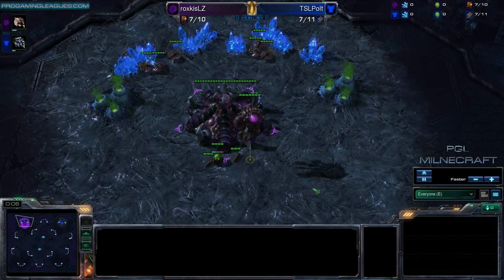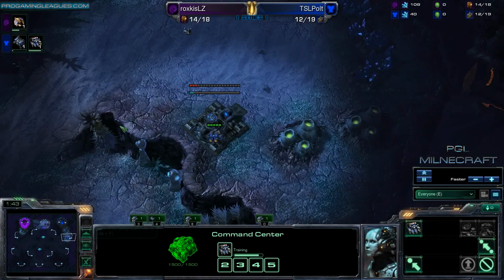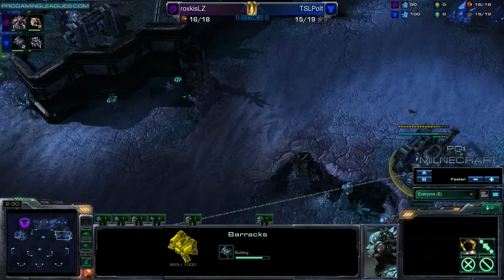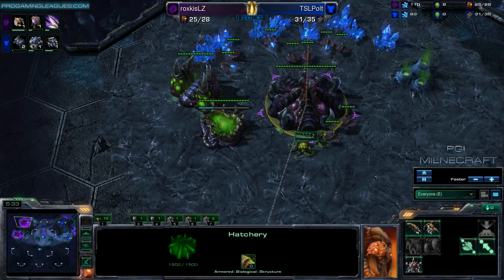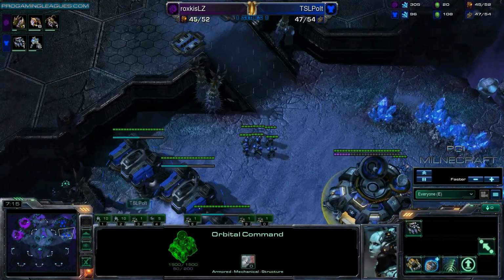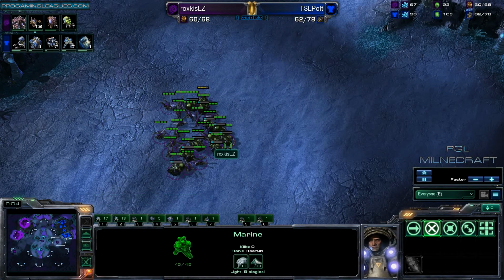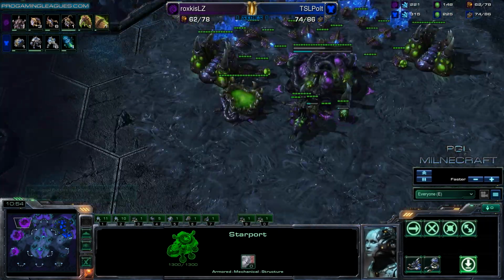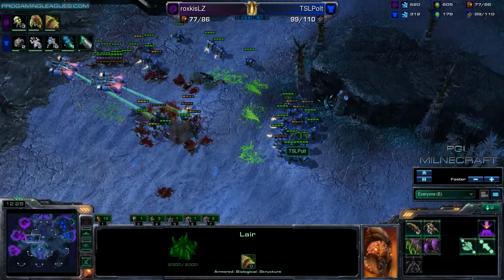TSL Polt vs roxkisLive Zerg G3 Shakuras Plateau Antec Attack.avi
Players: TSL_Polt vs roxkisLZ *Best of 3*
Source: Antac Attack
Map: Shakuras Plateau

ProGamingLeagues, or PGL, is your online destination for competitive gaming tournaments, clans, social community, and more! Want to be a featured commentator or streamed player?